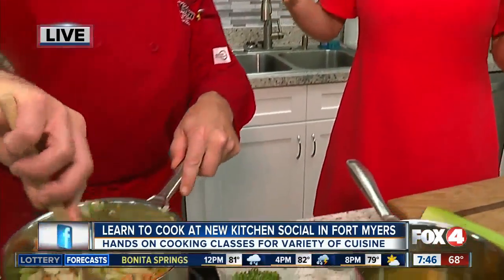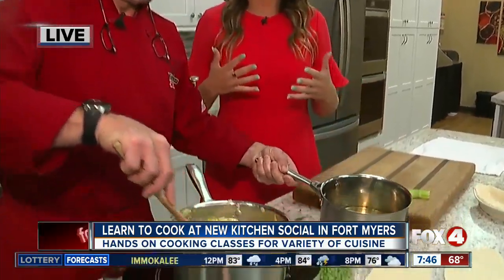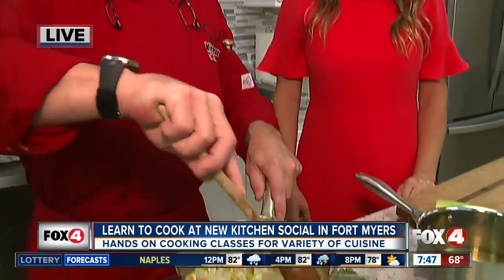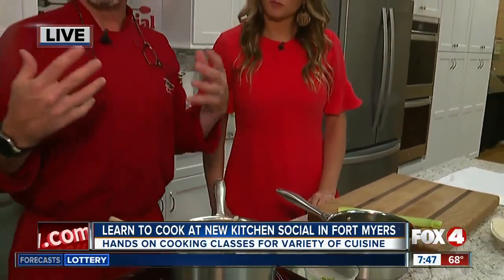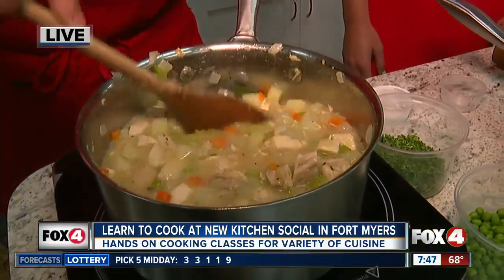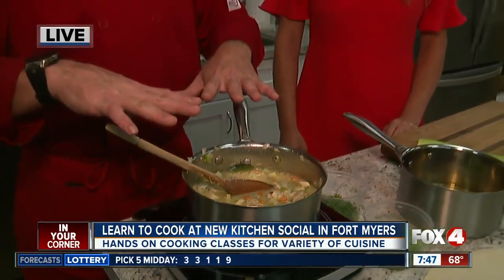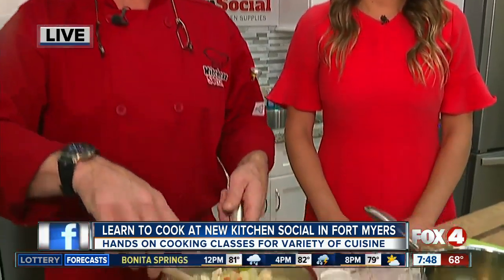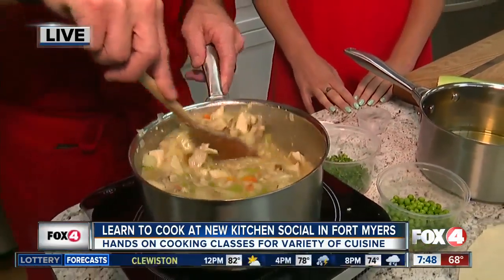Learn how to cook at new Kitchen Social in Fort Myers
Now open in Fort Myers, the Kitchen Social offers a variety of hands-on cooking classes led by culinary instructors in a friendly environment.